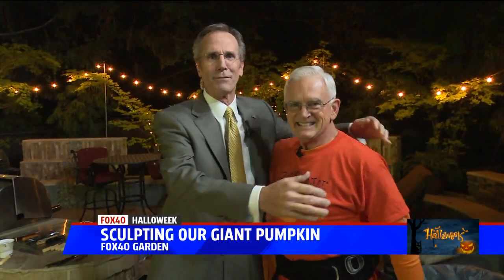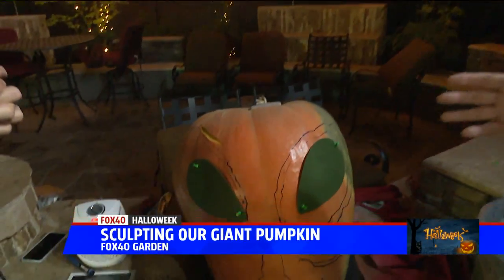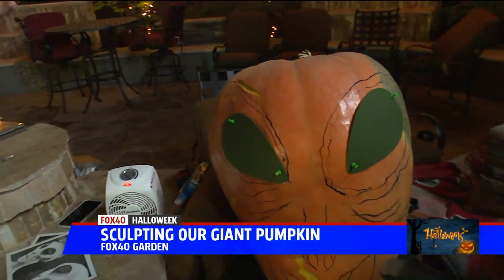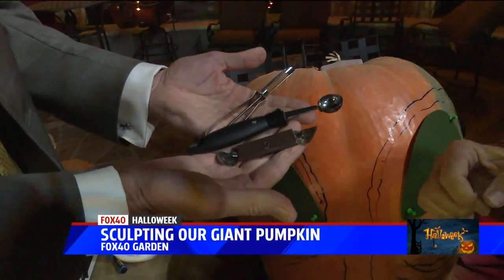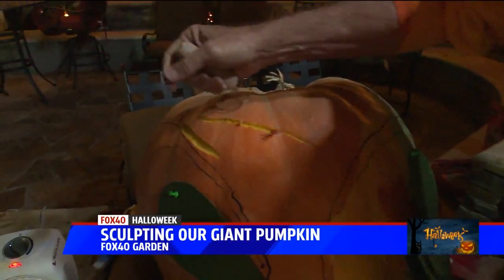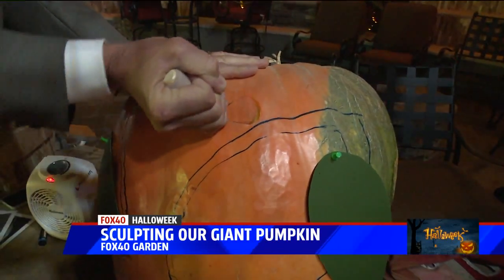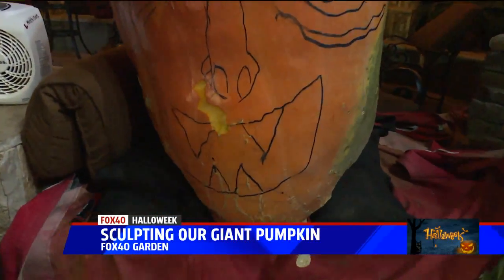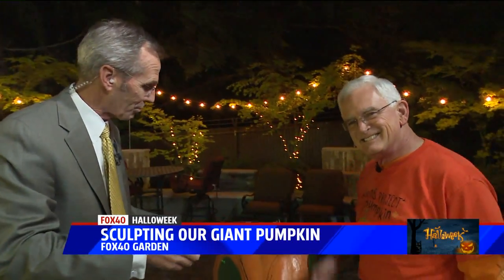Pumpkin Sculpting with Tim Pinkney on the Fox 40 patio